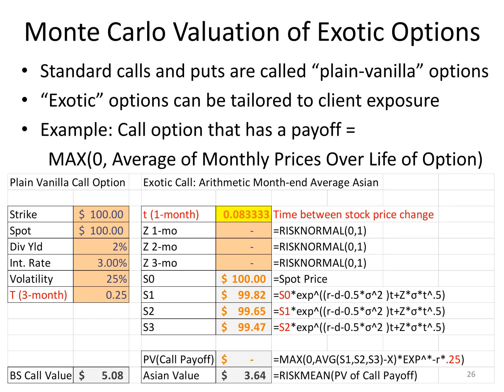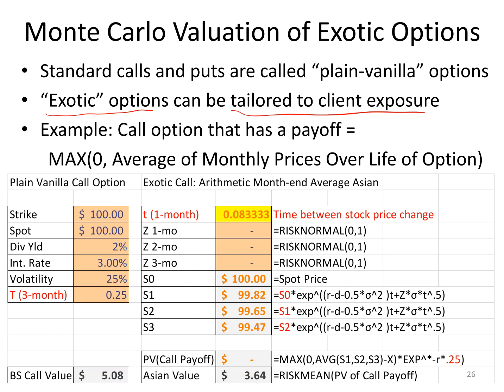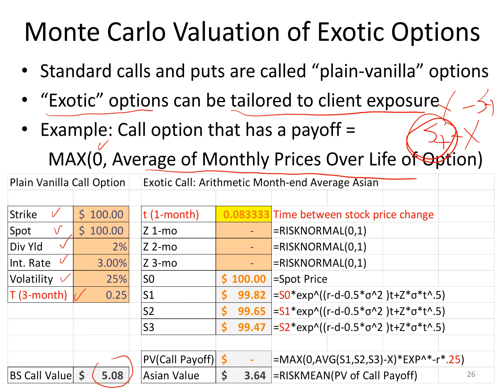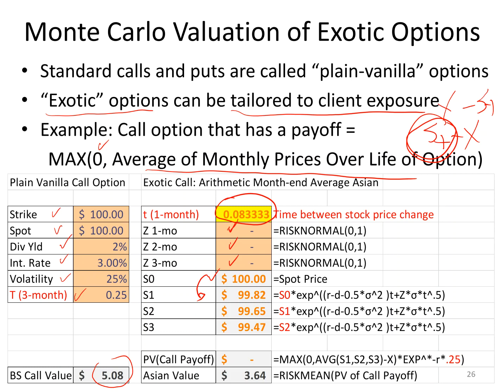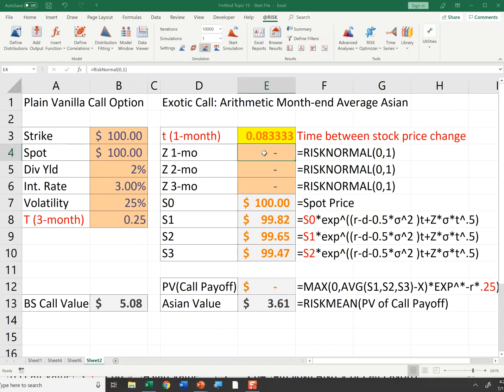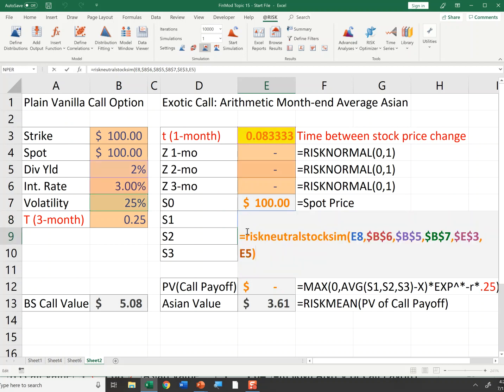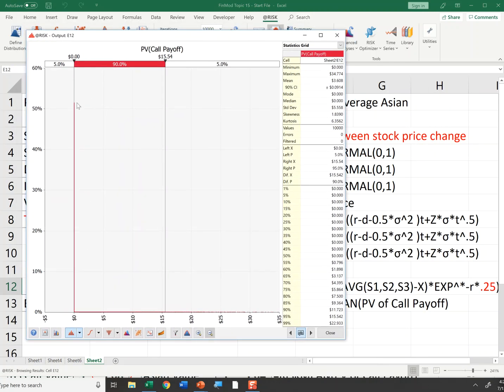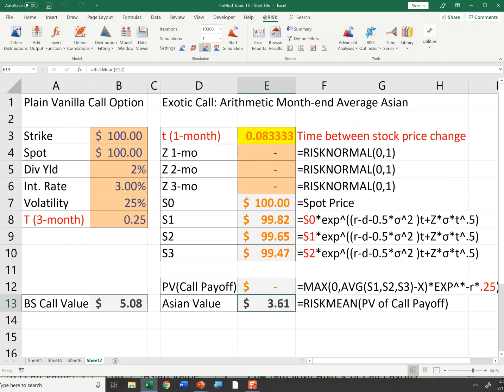AdvFinMod Topic 15 Section 6 Valuing Exotic Options using Monte Carlo Simulation